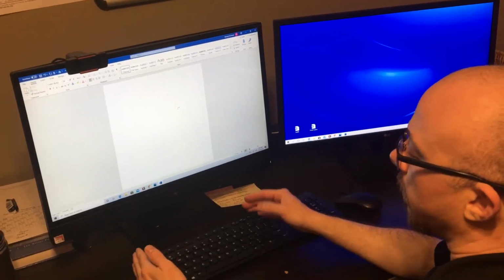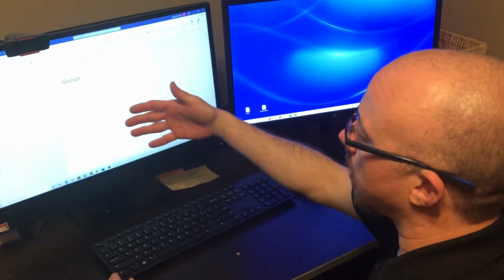Typing your name